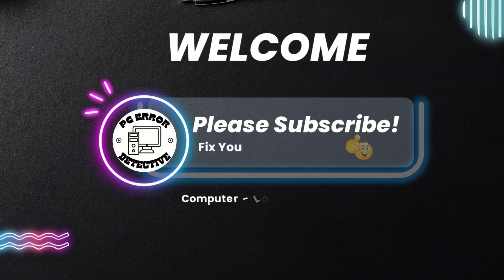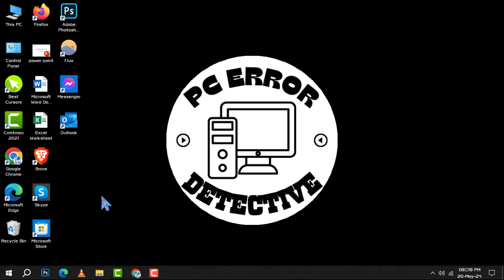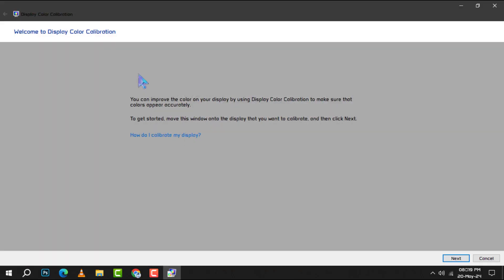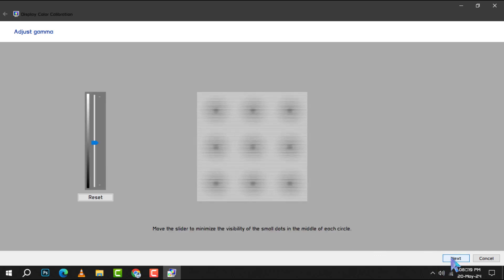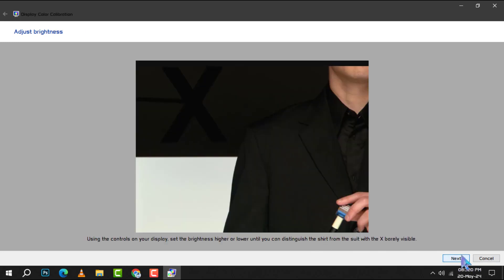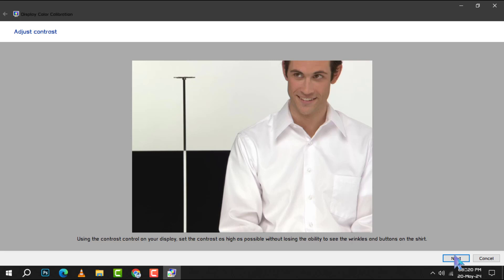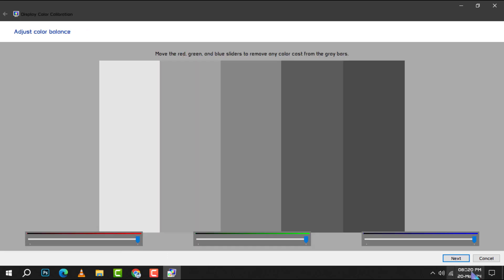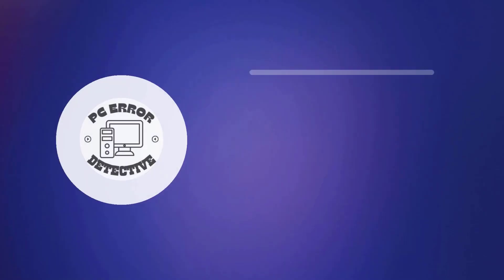How To Calibrate LCD Panel Color Temperature In Windows 11 And Windows 10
Learn how to calibrate the color temperature of your LCD panel in Windows 11 and Windows 10 for optimal viewing experience with this comprehensive guide. Whether you're a creative professional needing accurate color representation or simply want to customize your display settings, we'll show you how to adjust the color temperature to suit your preferences seamlessly.

- Calibrate display color temperature Windows 10
- Adjust LCD panel color temperature Windows 11
- Windows 10 color temperature calibration
- Customize display color settings Windows
- LCD color calibration Windows 11